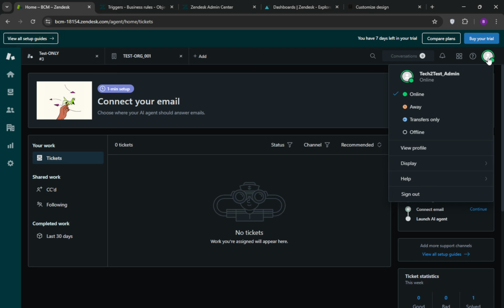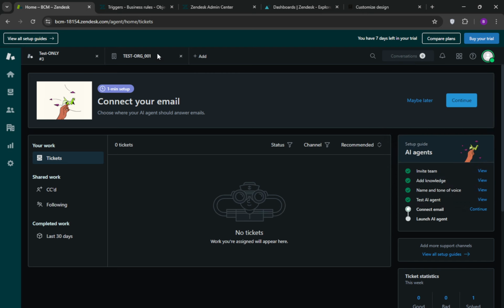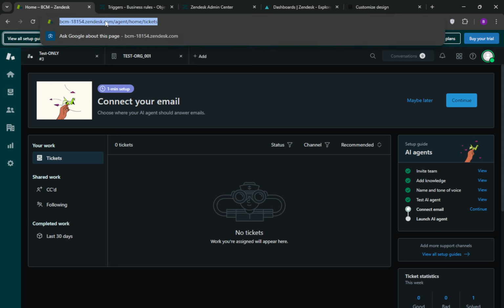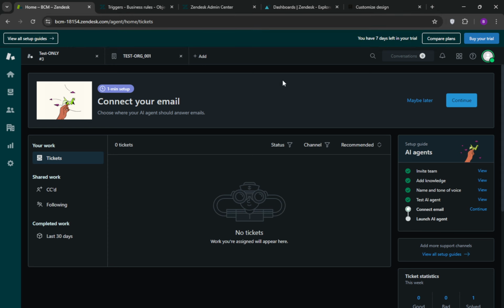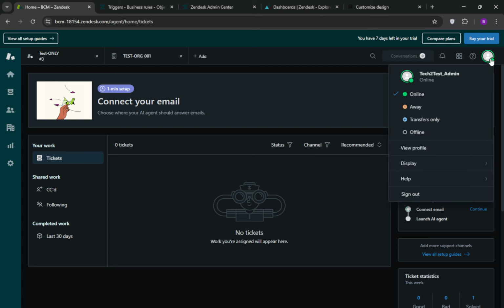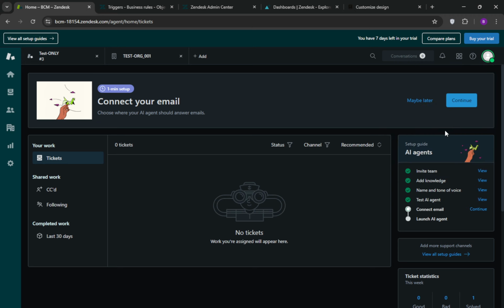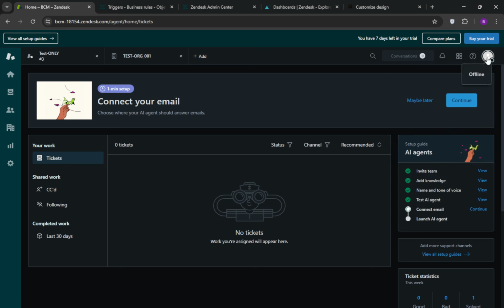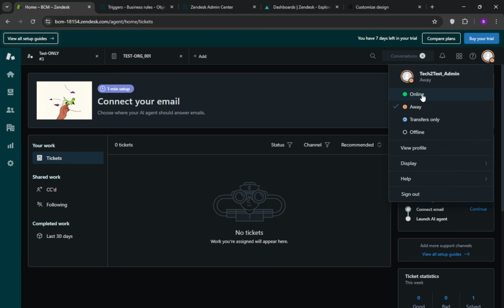How to Set your Zendesk Profile to Online or Offline [2026 Guide]